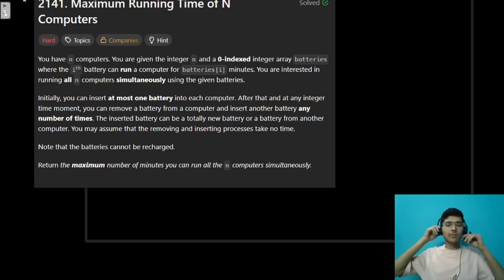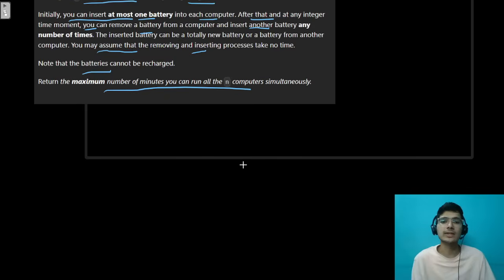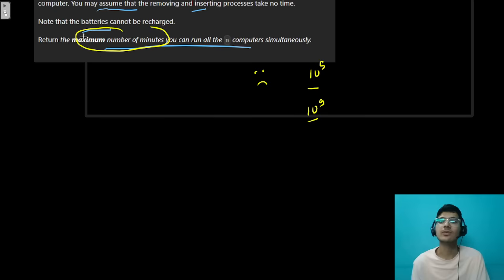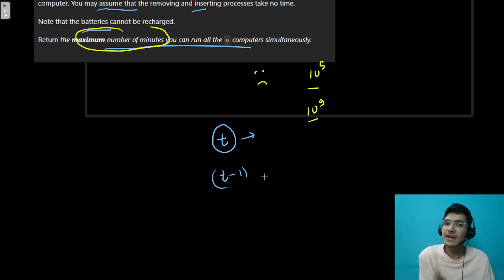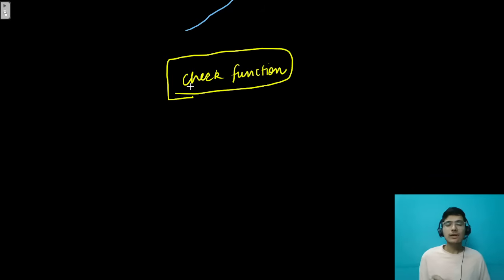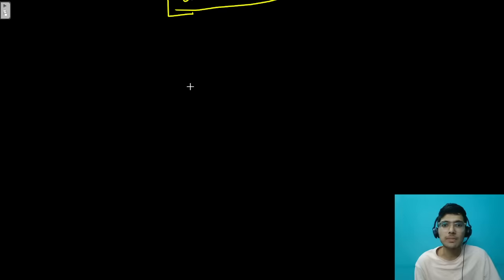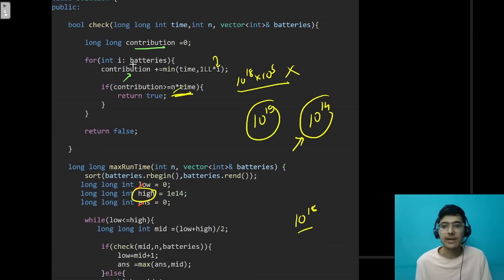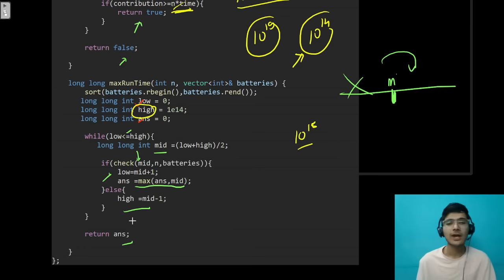Maximum Running Time of N Computers | LeetCode 2141 | Complete Intuition Explained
Maximum Running Time of N Computers | LeetCode 2141 | Complete Intuition Explained | Leetcode POTD